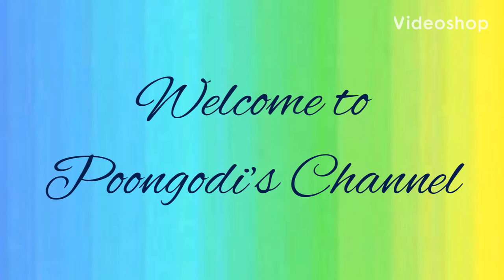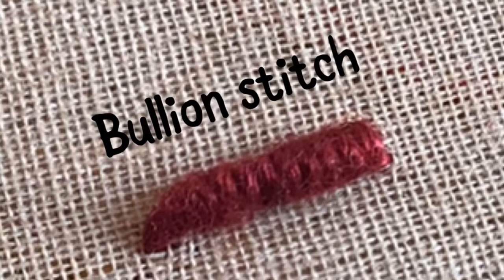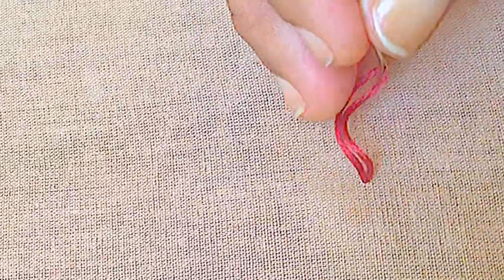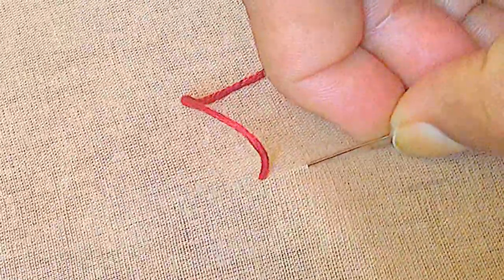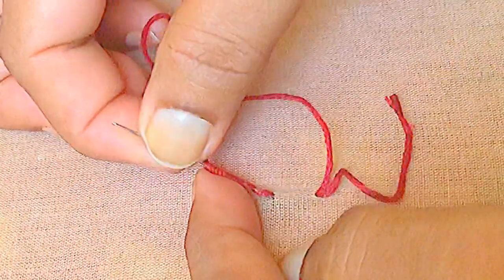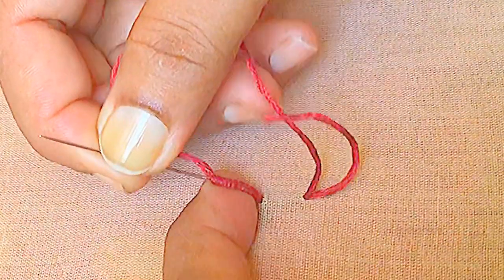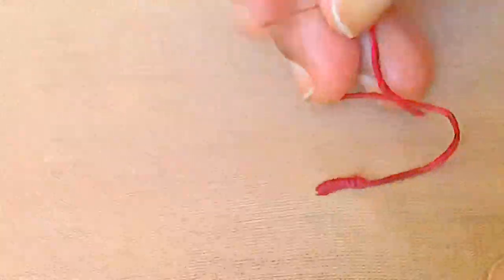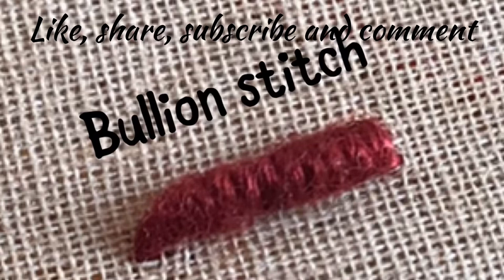Bullion stitch | Caterpillar stitch | Coil stitch | Hand Embroidery for beginners | vb arts